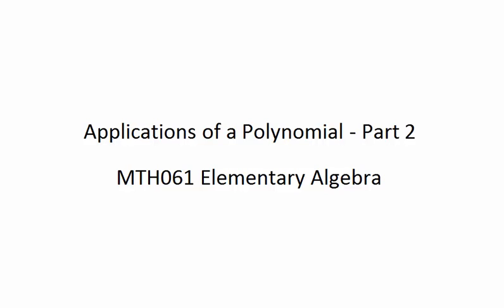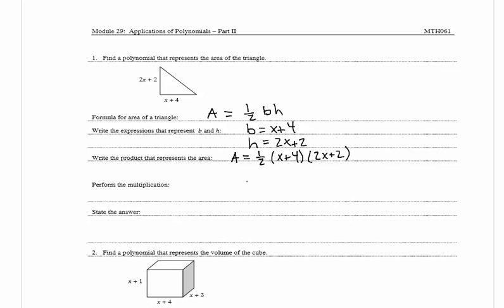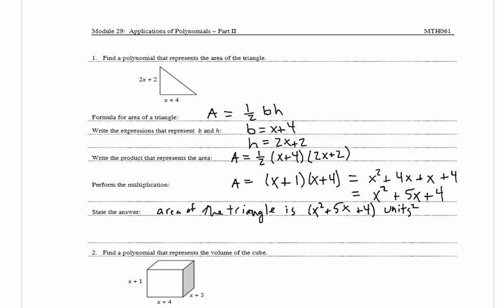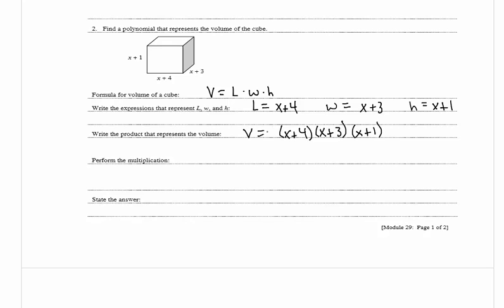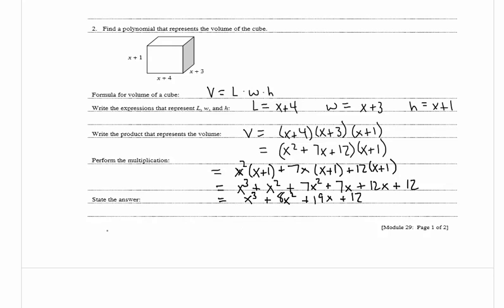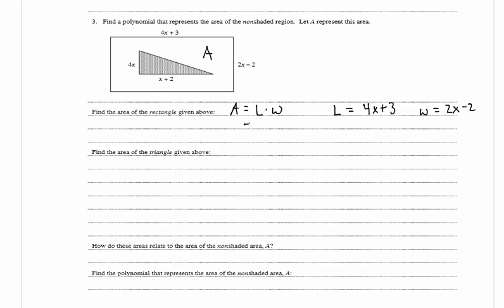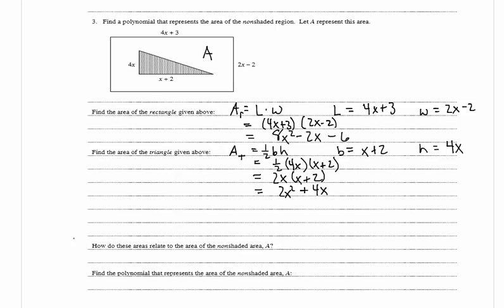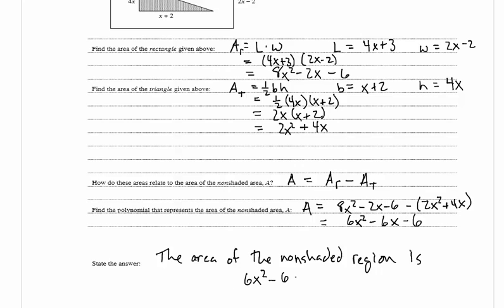applications of polynomials part 2 module 29 mth 061